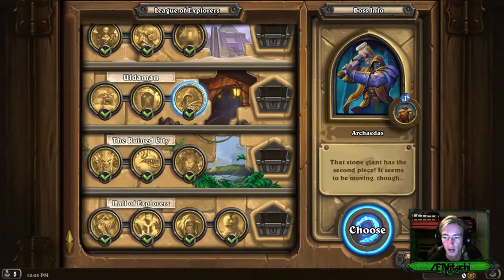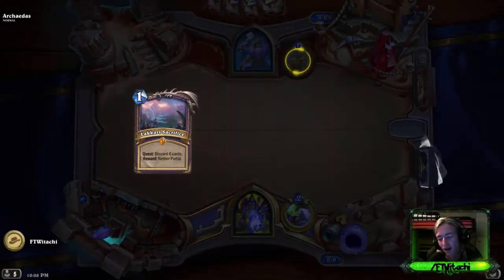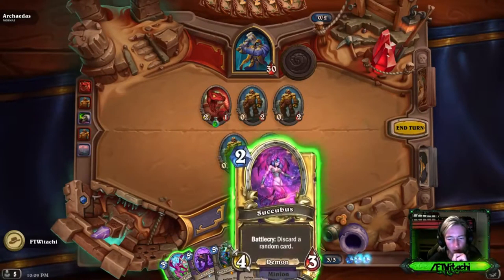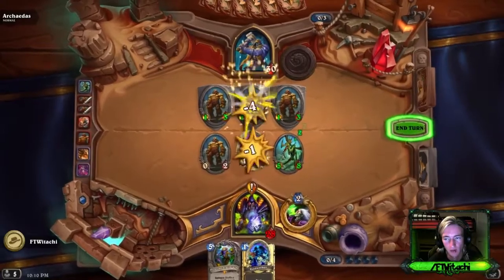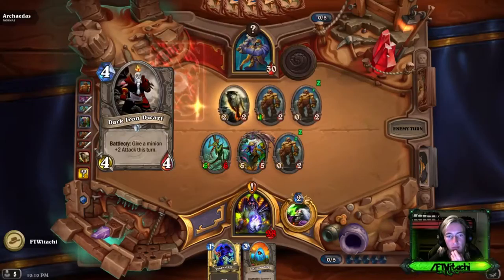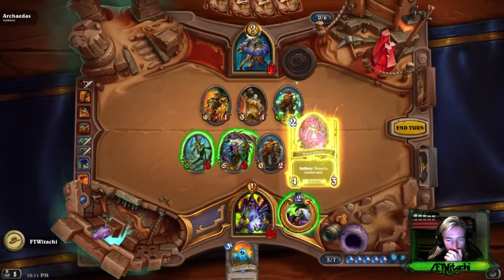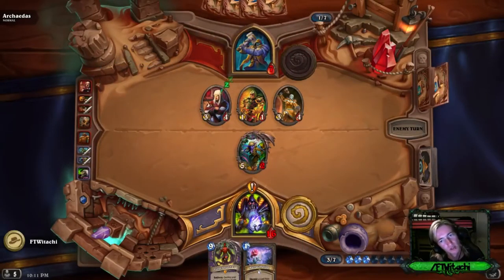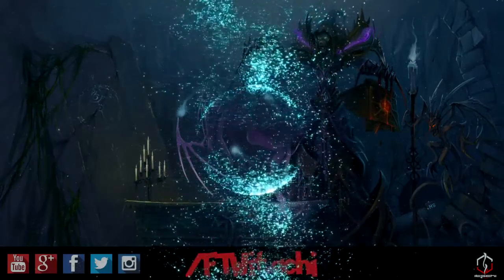Let's Play Hearthstone League Of Explorers! [Archaedas]